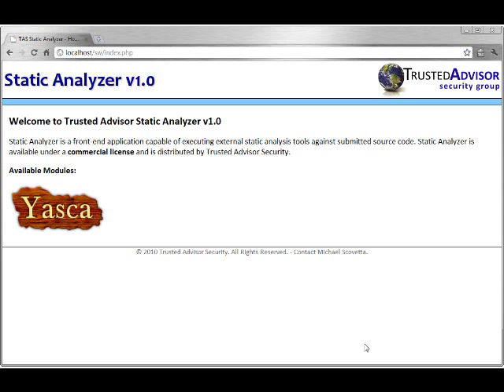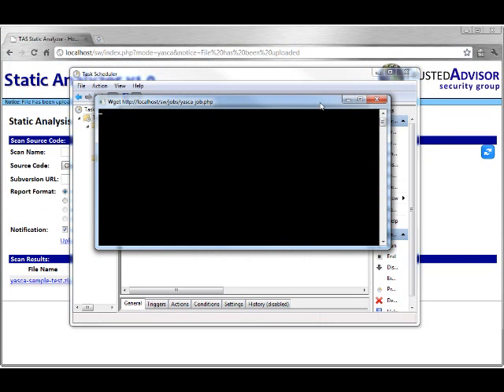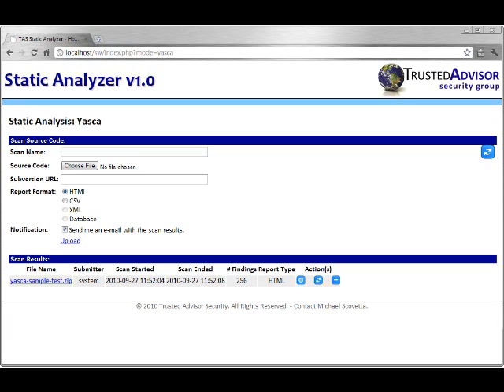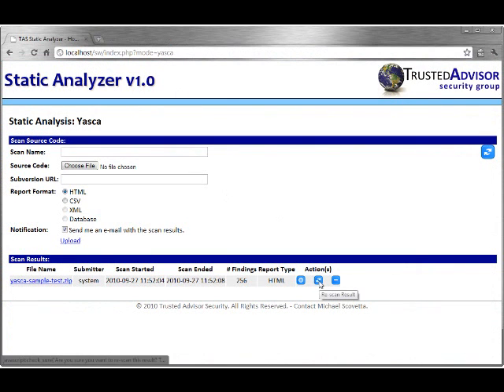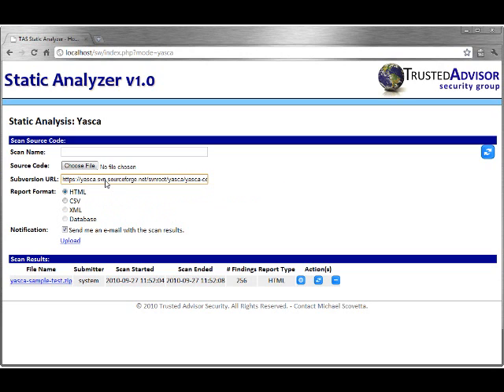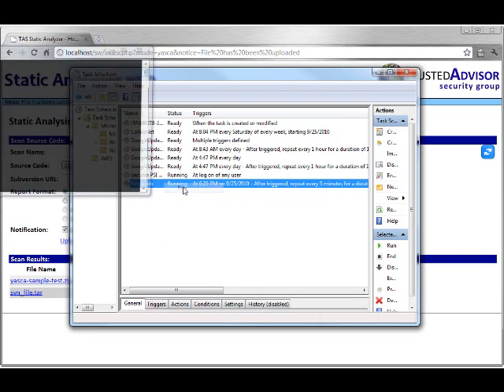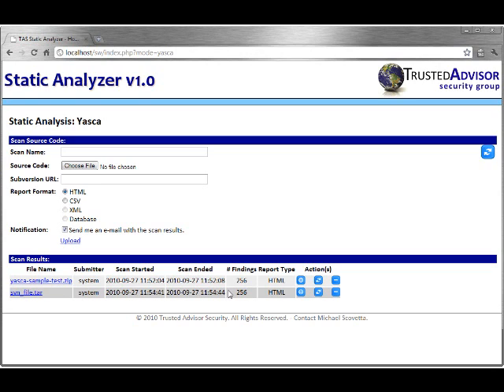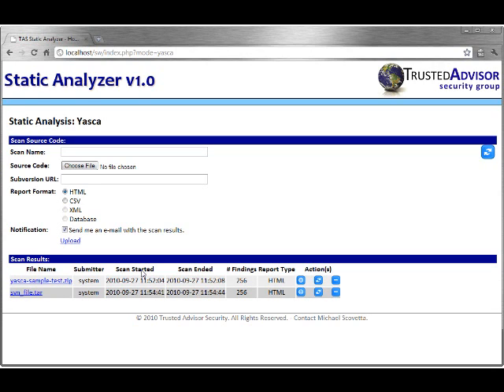Static Analyzer v1.0 Demo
A brief demonstration of Trusted Advisor Security's "Static Analyzer" web-based static analysis tool, showing the automated execution of Yasca on submitted source code. Static Analyzer is available from Trusted Advisor Security,